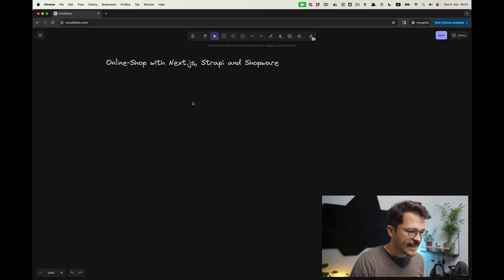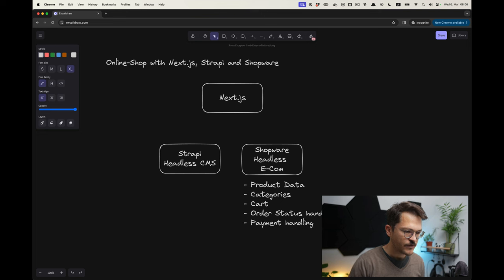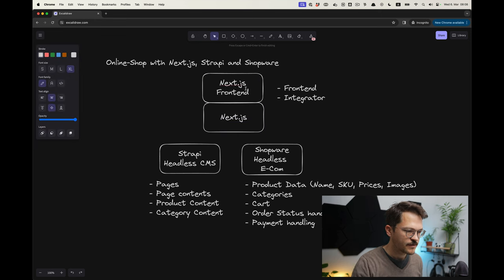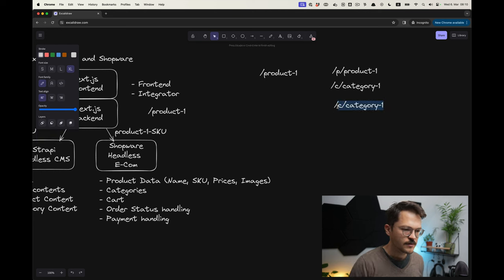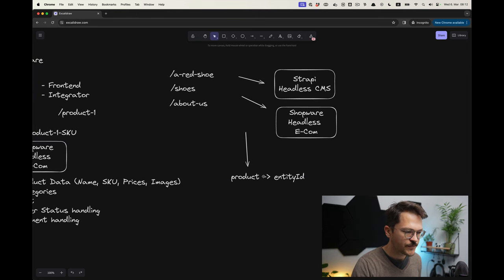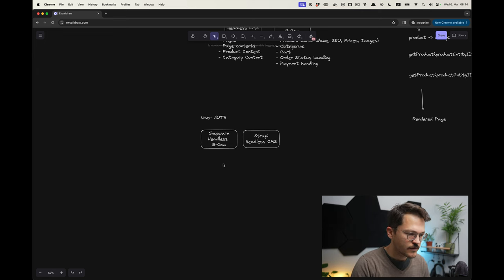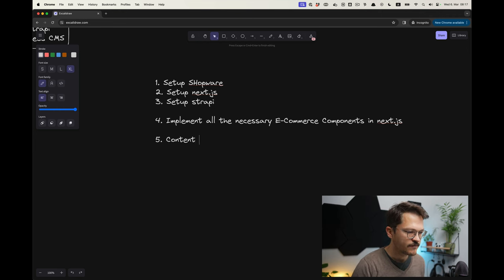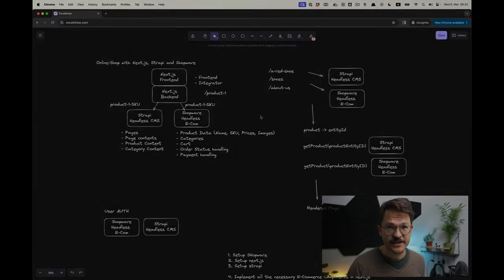Part 1: The Plan for building an Online-Candy Shop with Open Source Tools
Welcome to the first installment of our exciting journey where we embark on building a fully-functional online candy shop using cutting-edge open source tools. In this initial video, "Part 1: The Plan for Building an Online Candy Shop with Open Source Tools," we outline our ambitious project to create a vibrant and engaging online store from scratch.

Our toolkit for this adventure includes Next.js, a powerful React framework that ensures our storefront is lightning-fast and SEO-friendly; Strapi, an open-source headless CMS that will empower us to manage our content efficiently and flexibly; and Shopware, an innovative e-commerce platform that will serve as the backbone of our shop, handling everything from product listings to transactions.

Throughout this series, you will witness the transformation of a simple idea into a bustling online candy shop. We'll dive deep into the selection of tools, the rationale behind our choices, and the step-by-step process of integrating these technologies to build a seamless online shopping experience.

Whether you're a budding entrepreneur, a developer interested in e-commerce, or just a candy enthusiast, this series will provide valuable insights into the world of online store creation using open-source tools.

Join us in building a sweet future, one candy at a time!

** description by ChatGPT 4